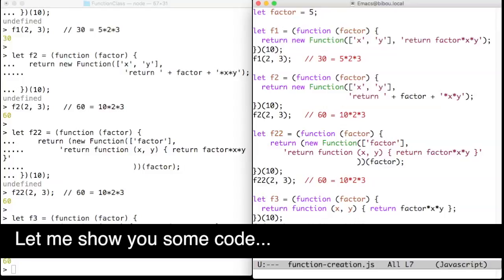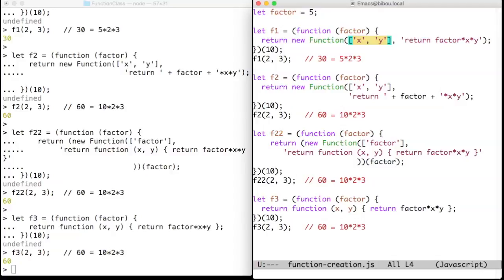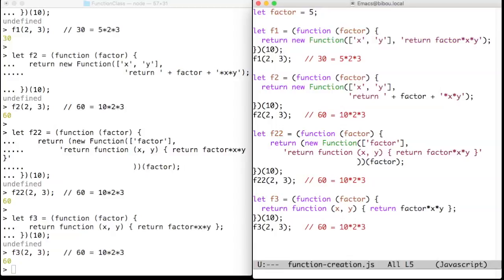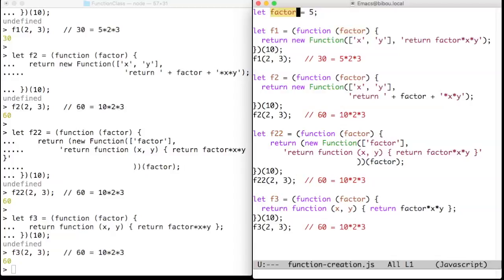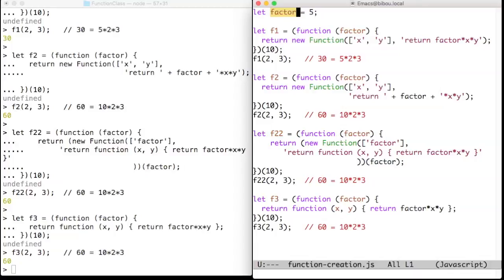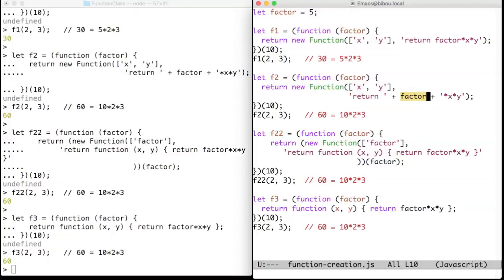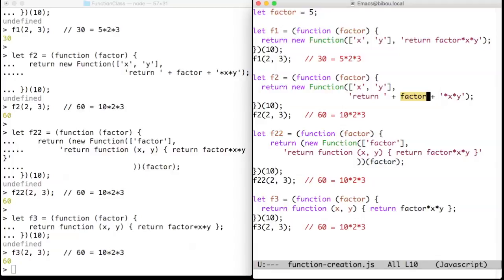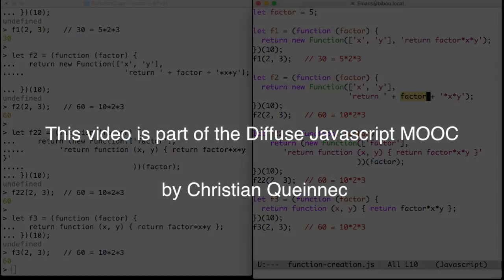The predefined Function class